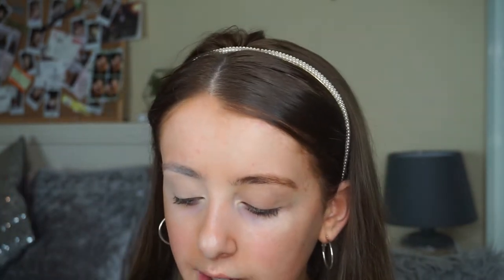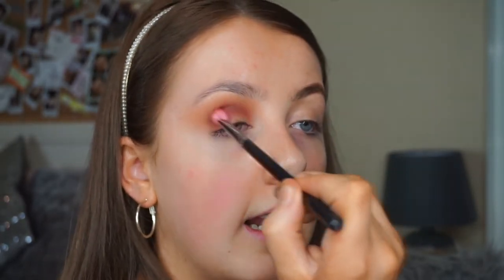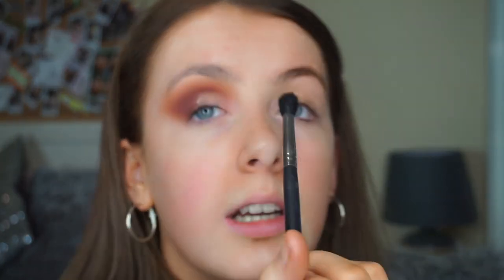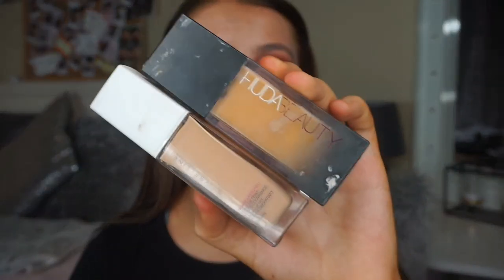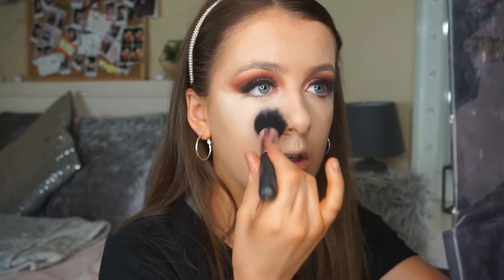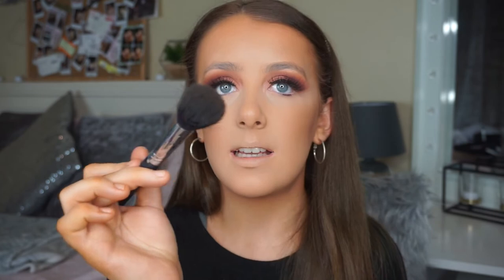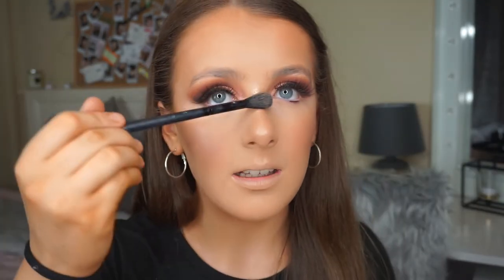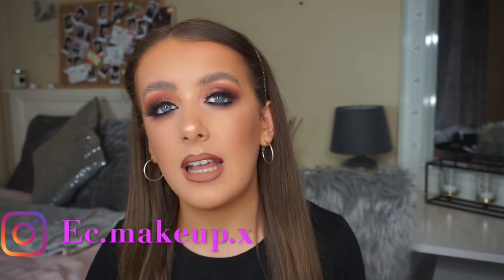0-100 makeup tutorial